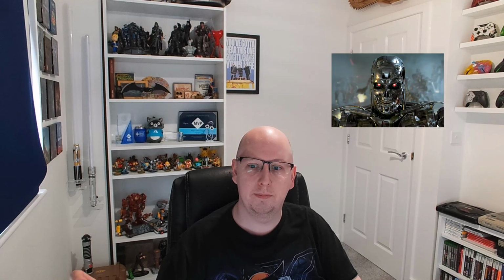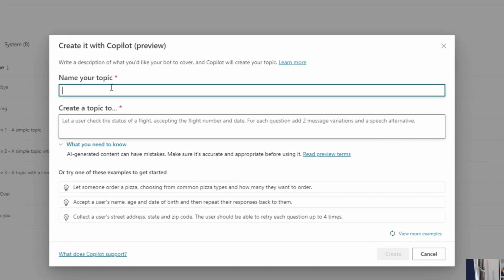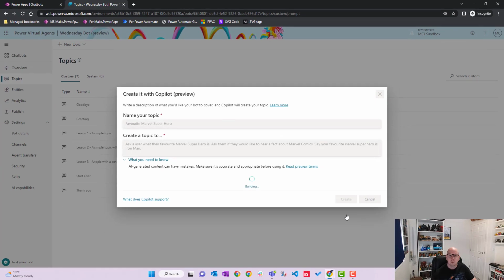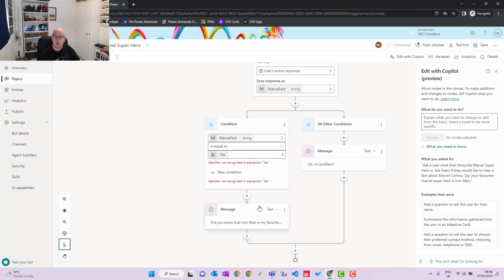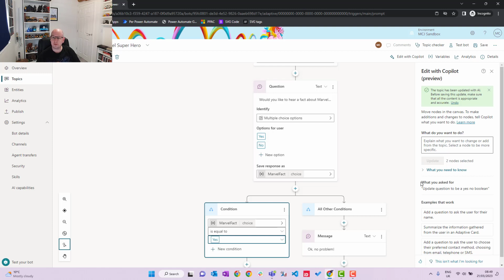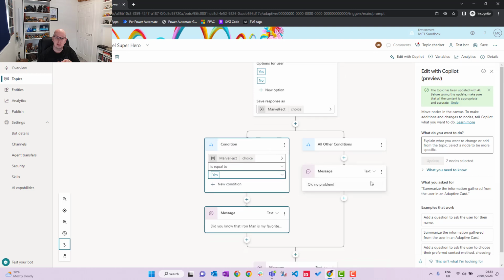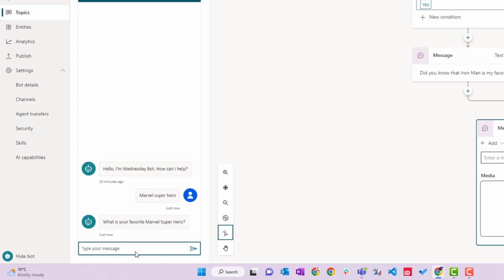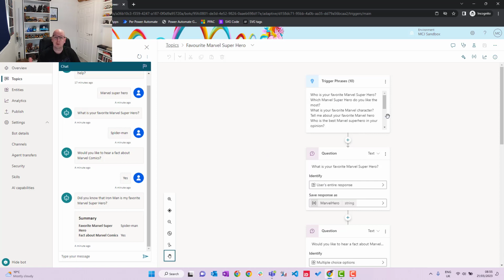Build a bot with Copilot and GPT - Power Virtual Agents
Power Virtual Agents have a new preview feature allowing you to type in what you would like a bot to do, and then it builds the bot for you in real time!

This will speed up bot development time from both new makers and experienced builders, as you can see in the video.

This feature is now available in public preview.